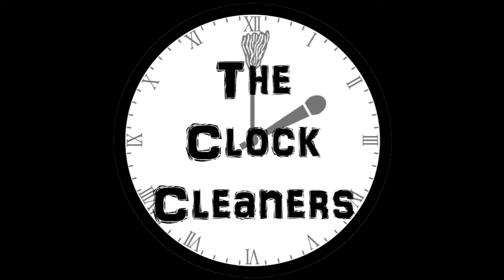Wrestle Crate USA Lite Unboxing video August 2017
Wrestle Crate USA Lite Unboxing

Check us out on Soundcloud:

Soundcloud.com/TheClockCleaners